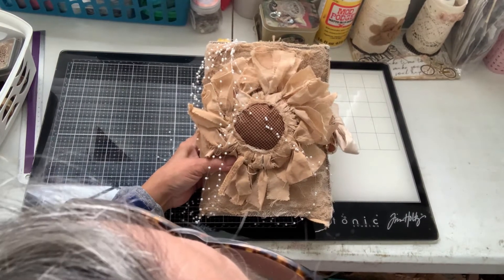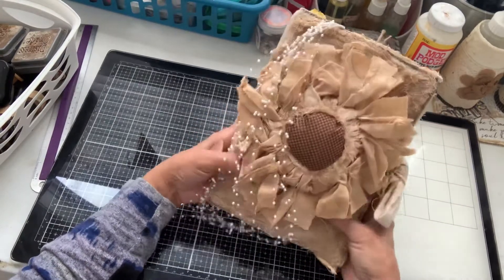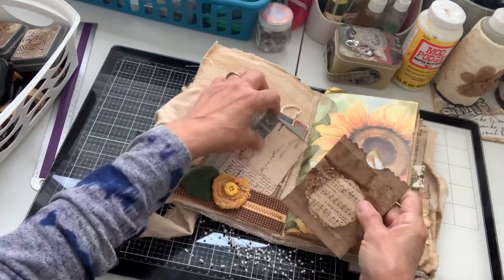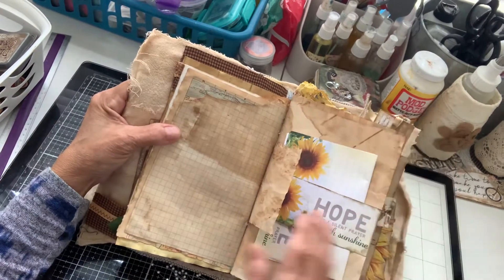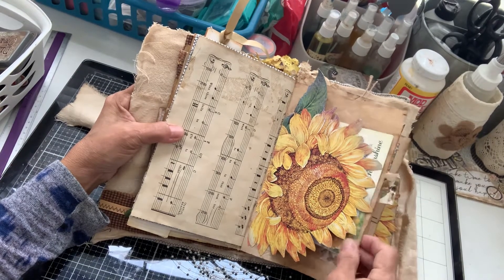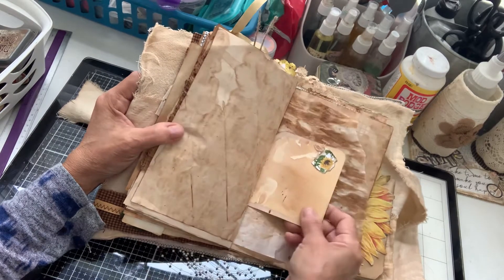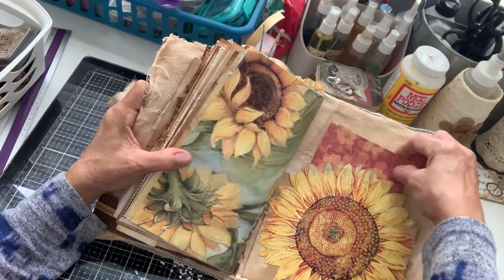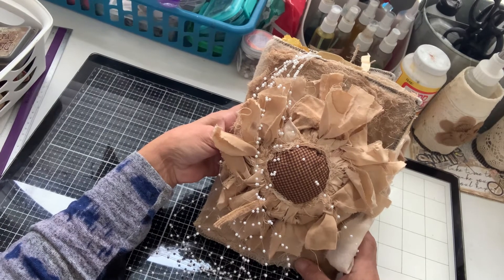Happy Sunflower Journal. SOLD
7x9.  90 pages counting front and back.
Lots of room to add pictures or journaling. Just a happy little book. Available